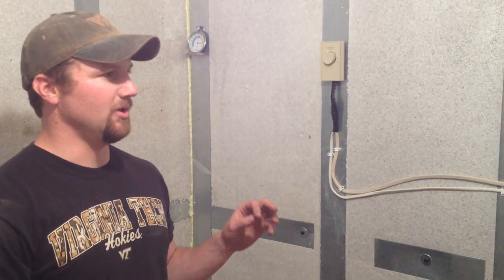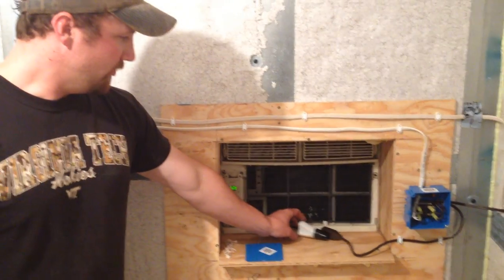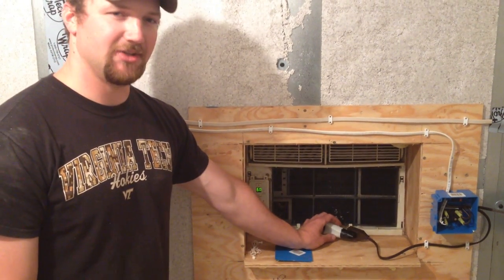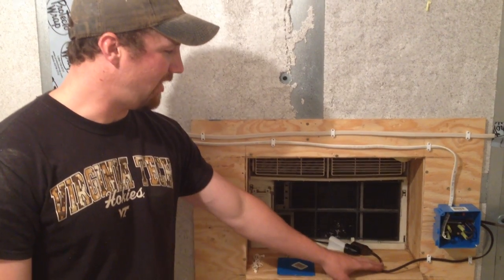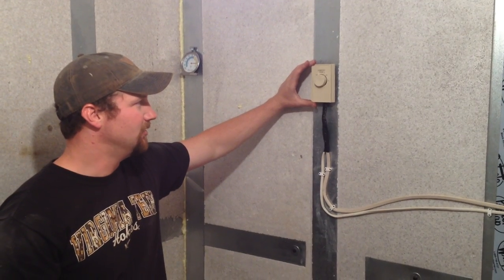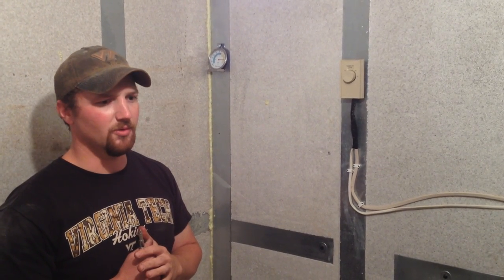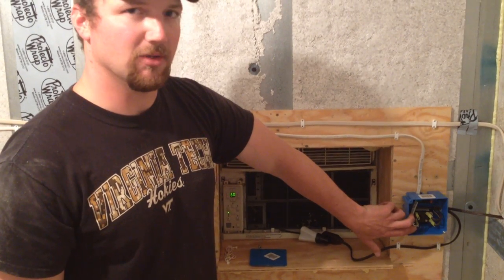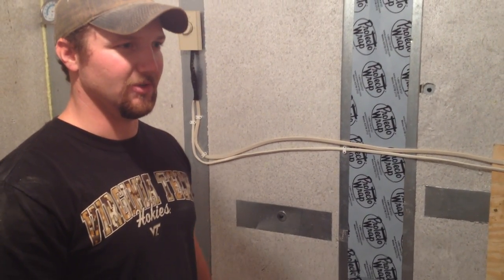Farm Walk In Fridge Built Without Coolbot!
Using household parts and a reverse switching relay (from a heating a cooling supply store), you can build a walk in fridge without a Coolbot.  Our fridge cools within a degrees or less and only has $30 of hardware; you could even use recycled parts.